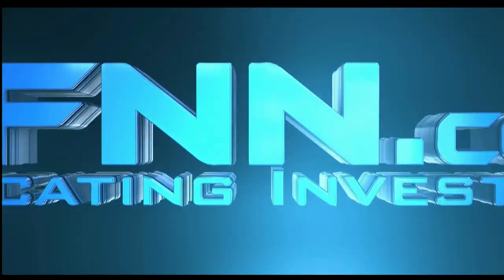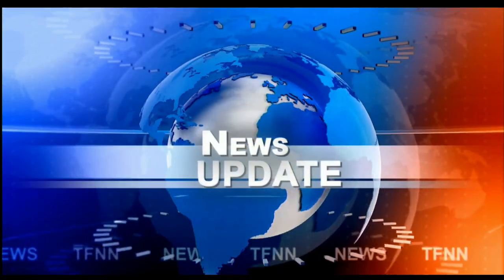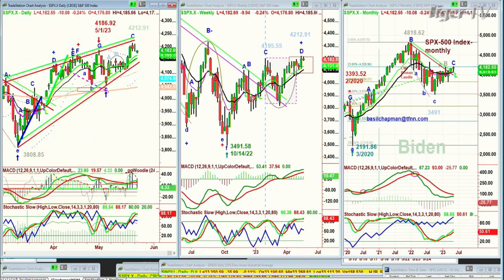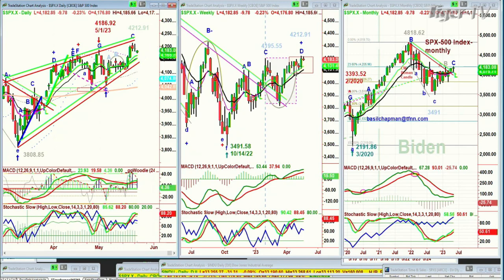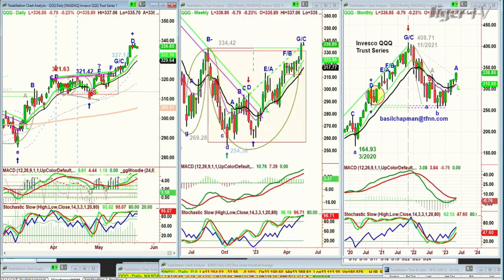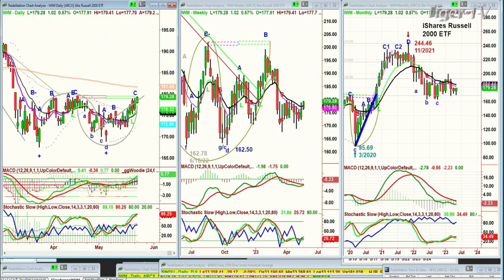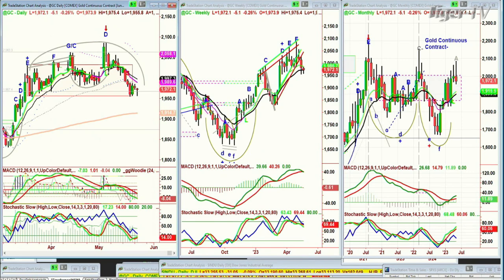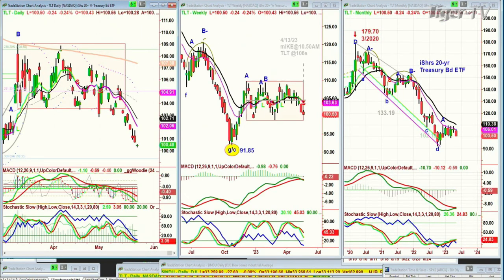May 23rd, 10AM ET Market Update on TFNN - 2023